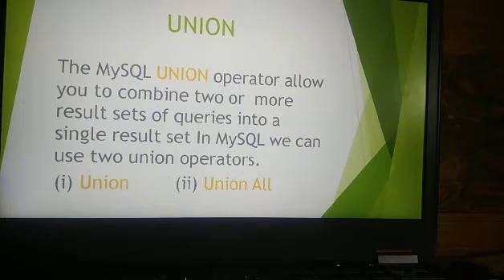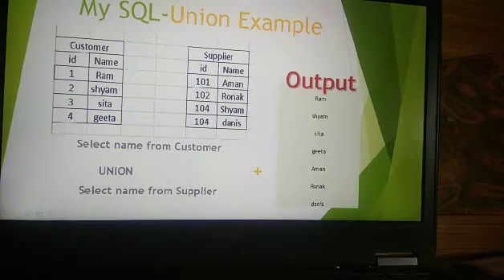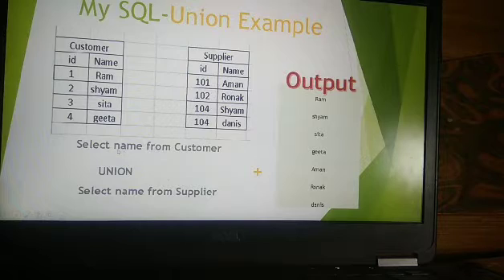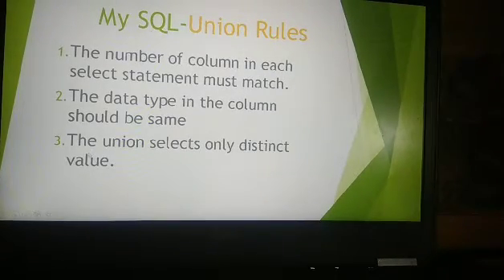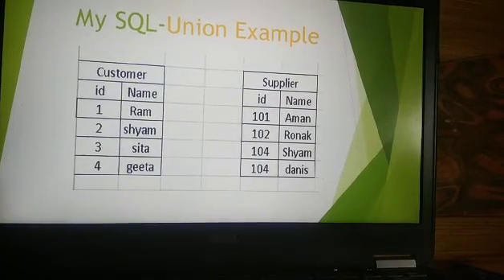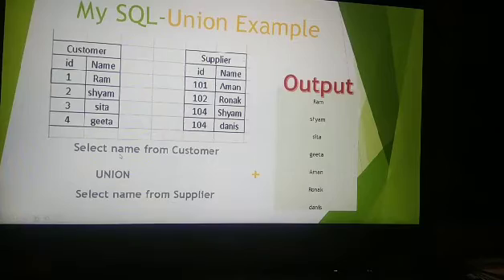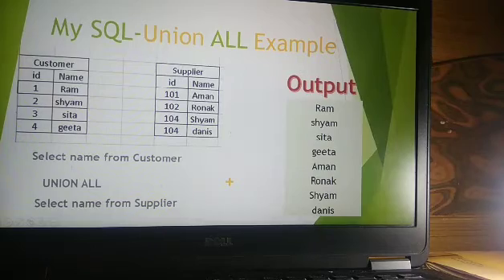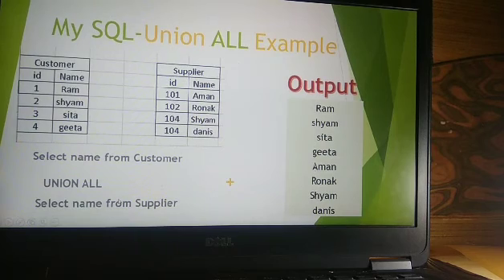My Sql _ Union & Union All Operator